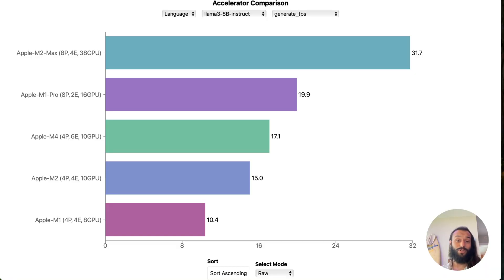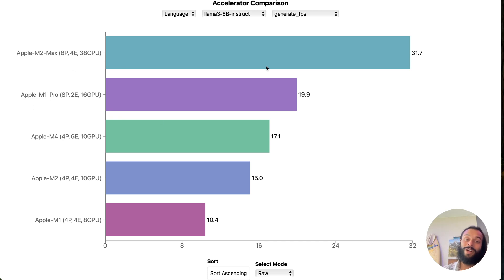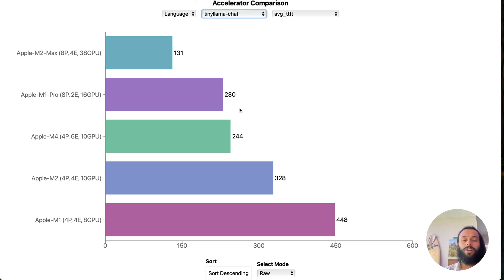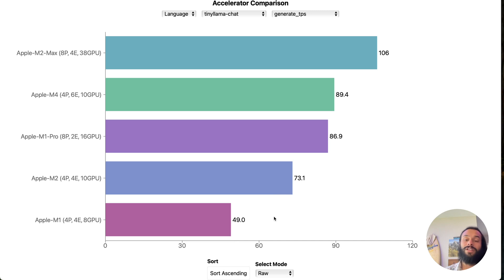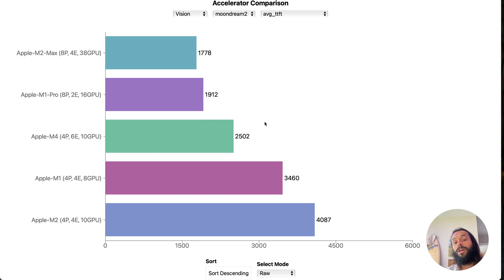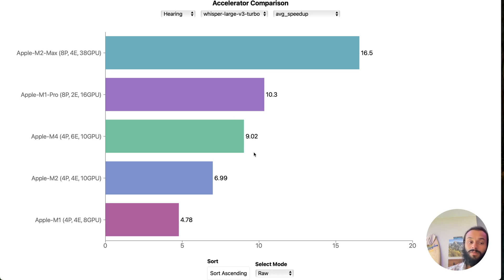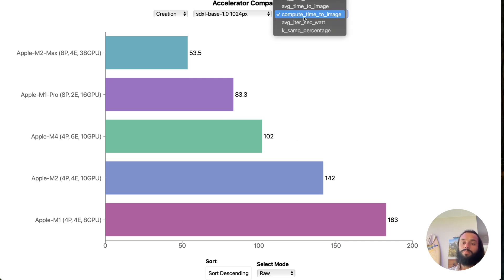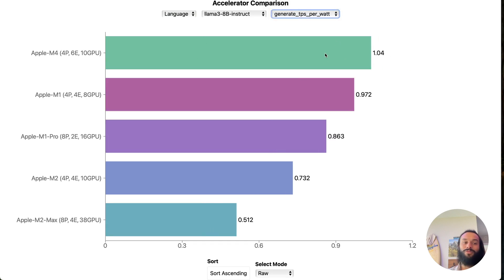M4 Mac Mini: Setting the bar for a Budget AI Computer?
In this video, we dive deep into the M4 Mac Mini's impressive AI performance, revealing how Apple's latest chip delivers incredible value for machine learning tasks. Maybe the most efficient computer out there for AI.

Matches M1 Pro performance at a fraction of the cost
2x faster than M1 Mac Mini in AI workloads
Perfect for developers and content creators working with ML